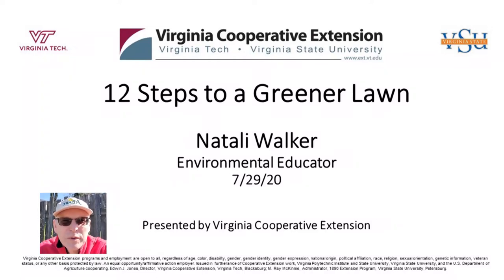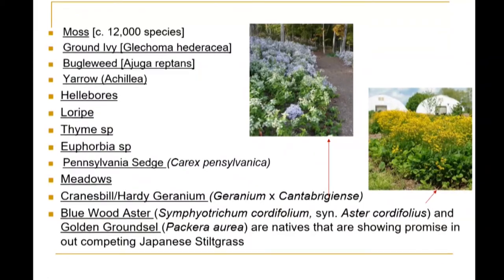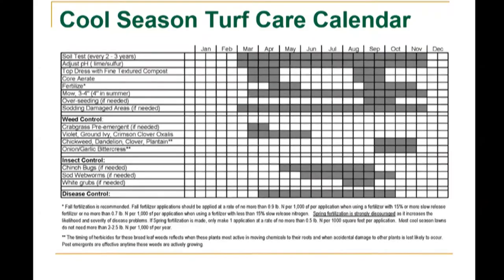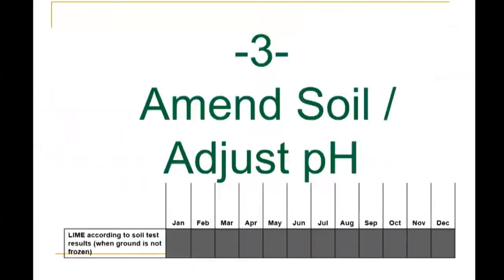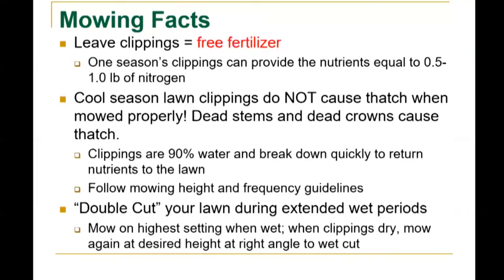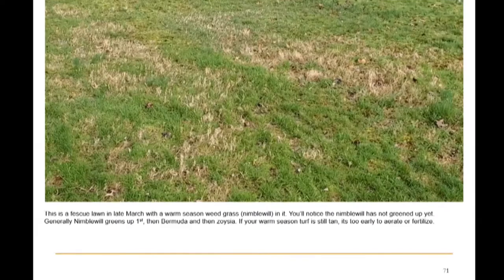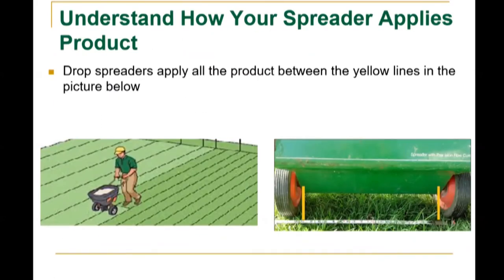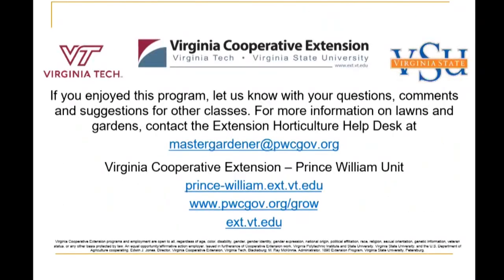12 Steps to a Greener Lawn 07 31 2020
12 Steps to a Greener Lawn with Natali Walker